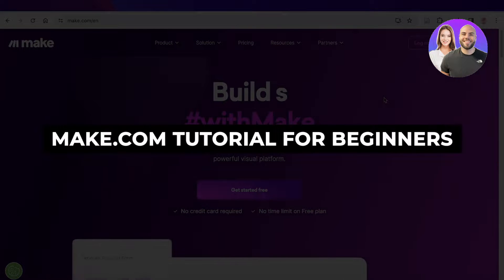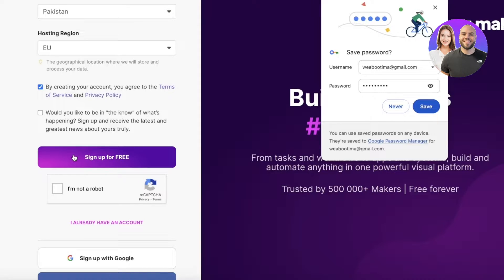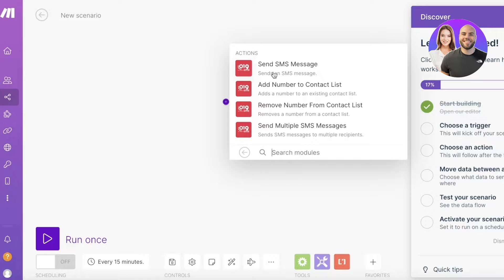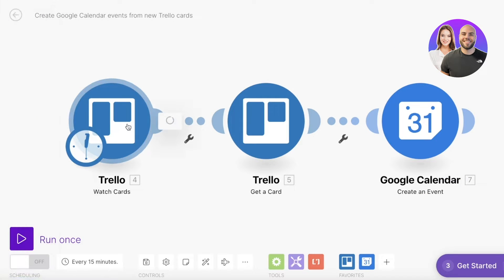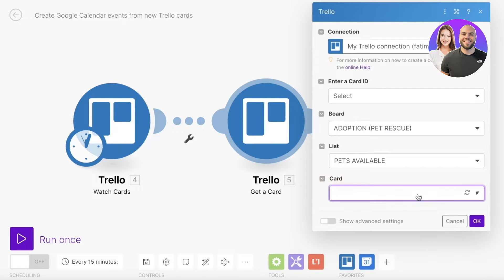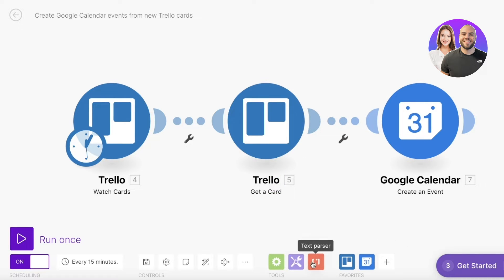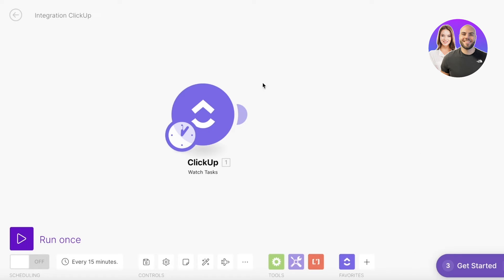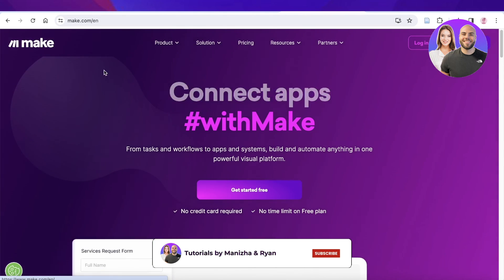Make.com Tutorial For Beginners 2026 (Automate Your Work)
In this video we show you Make.com Tutorial For Beginners. This video will cover everything that you need to know and help you get started with this software.